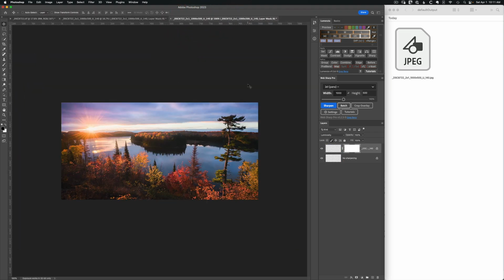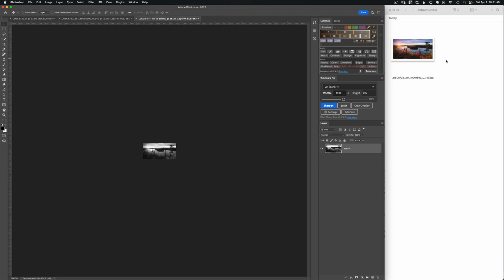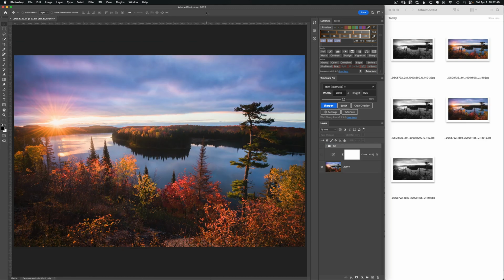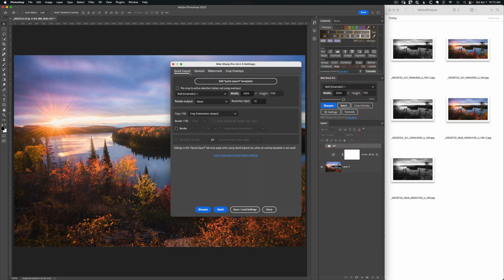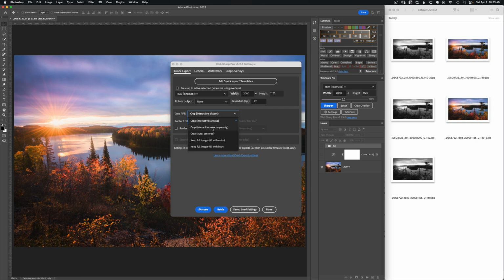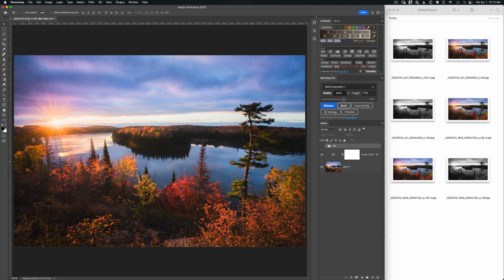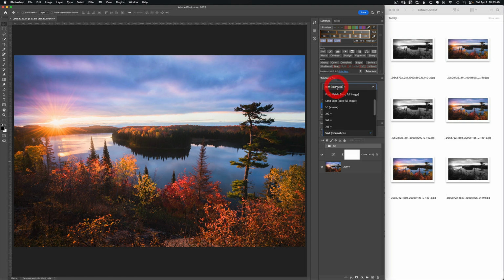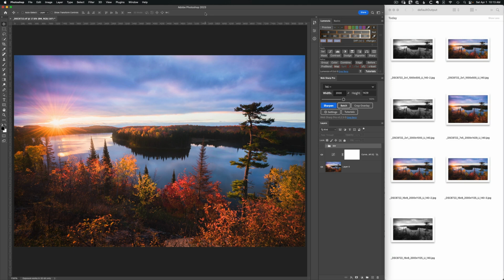What's new in Web Sharp Pro v5 part 3 of 3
You can now bulk export with custom crops to multiple social platforms right from Lightroom and more with Web Sharp Pro v5.